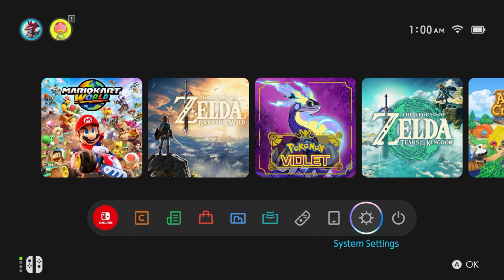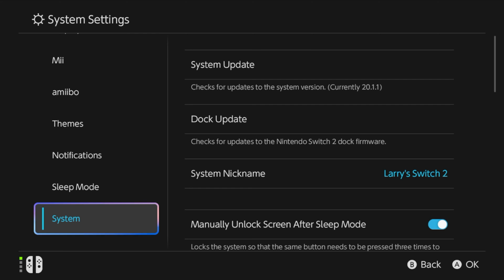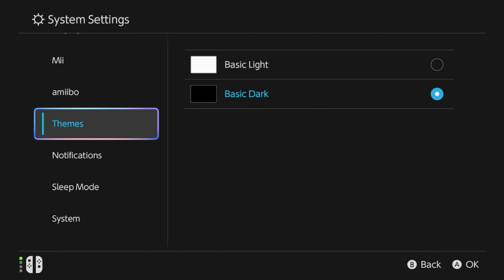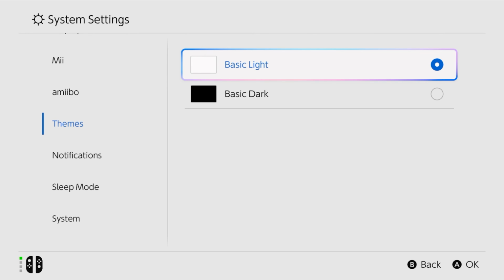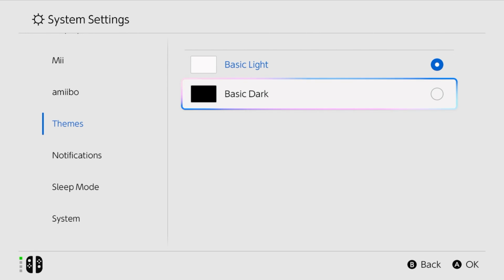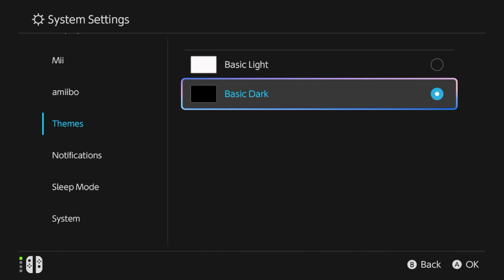How to Enable Dark Mode on Nintendo Switch 2 (2025) 🌓 | Switch 2 Theme Settings Tutorial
Want that sleek, eye-friendly Dark Mode on your Nintendo Switch 2? 🌑 In this quick tutorial, I’ll show you how to enable the Dark Theme in the system settings in just a few taps!

This setting not only makes your interface look clean and modern—it’s also great for night-time gaming and preserving battery life on OLED screens.

🎯 In this guide you’ll learn:
✅ Where to find the Theme settings
✅ How to switch between Basic White and Basic Black (Dark Mode)
✅ How it affects the system UI and menus
✅ Tips for users with OLED displays or sensitive eyes

Whether you’re customizing your console for looks, comfort, or late-night play sessions—this quick fix will make your Switch 2 experience smoother. ✨